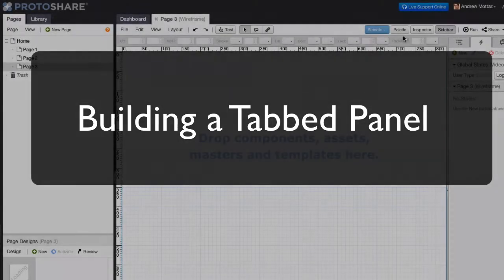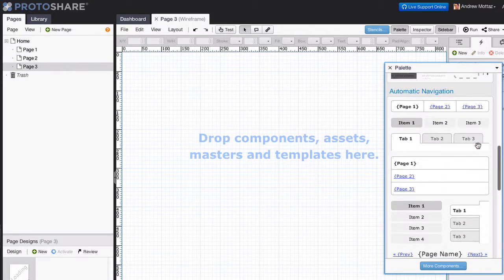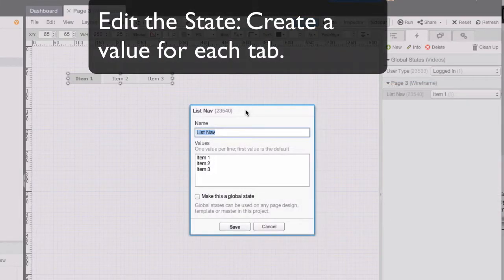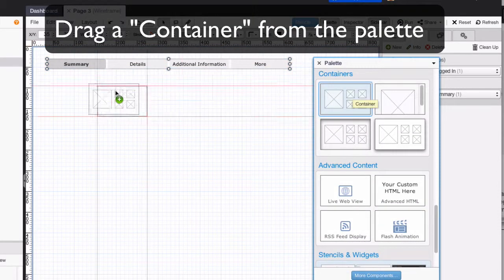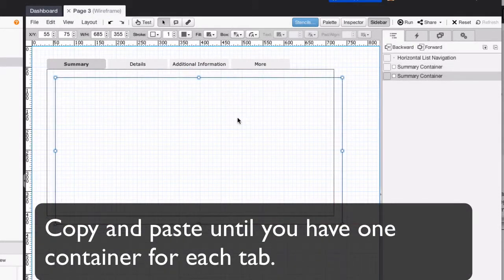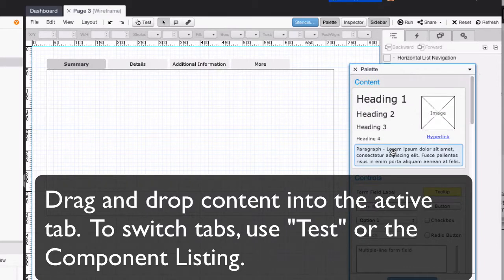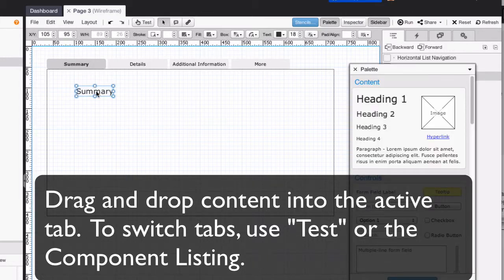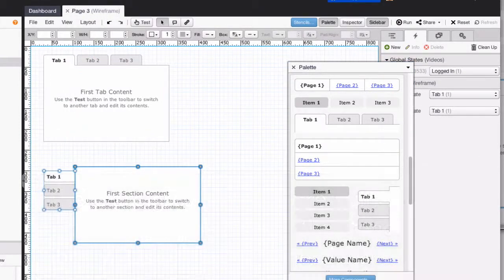Tabbed Panel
Create a Tabbed Panel in ProtoShare